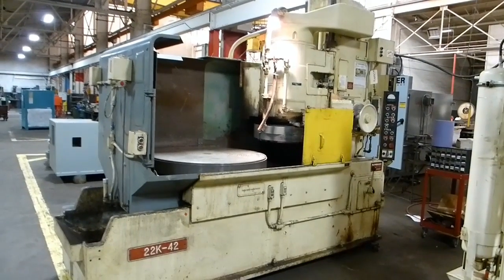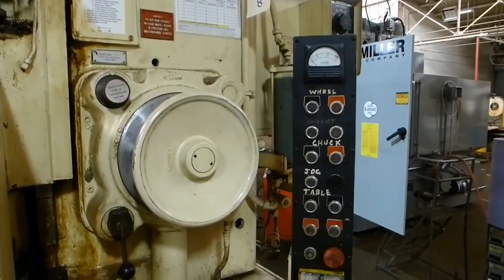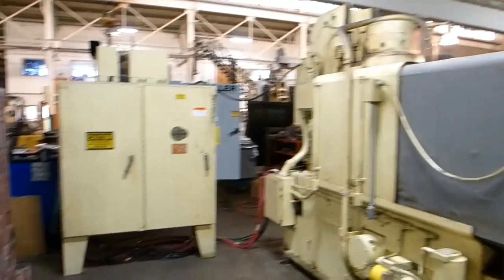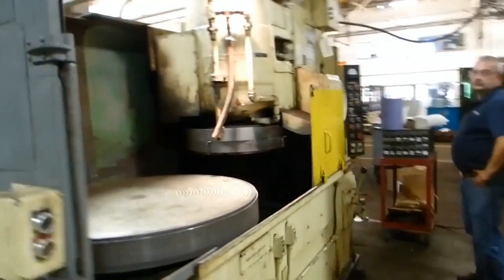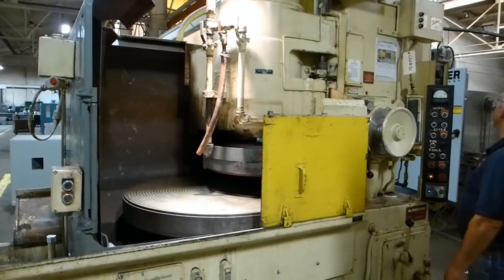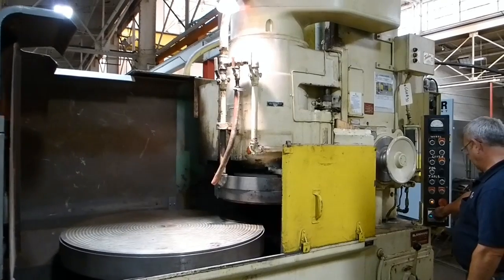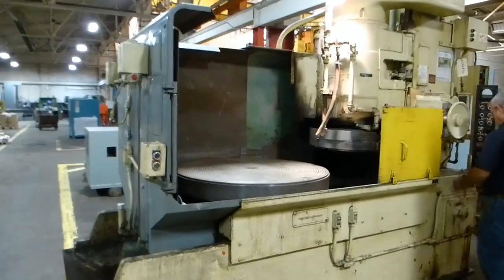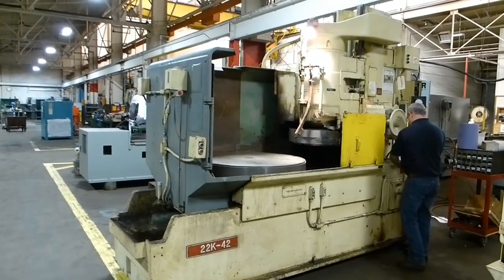Blanchard 22K-42, 42" Vertical Spindle Rotary Surface Grinder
Tag Number: 16592
Machine Type: Grinding Machines
UMCC: G8100
Manufacturer: Blanchard
Model: 22K-42
Year: 1978
Serial Number: 14997
Description: Blanchard 22K-42, 42" Vertical Spindle Rotary Surface Grinder

Overall Specifications
Diameter of Magnetic Chuck: 42", 5/8" Chuck Life
Grinding Wheel Diameter: 22" Cortland Style Segmented Type
Maximum Distance Under New Wheel: 24"
Table Speeds (6): 6 - 33 RPM
Hand and Power Elevation to Wheel Head
Automatic Down Feed to Wheel Head: .004 - .080 IPM
Electrics: 480/3/60
Equipped with:
Hardened Bedways
Trabon Lubrication
Wheel Dresser
Coolant Pump in Base
Conveyor Base (Conveyor Not Included)
Machine has been tested and is in great operating condition